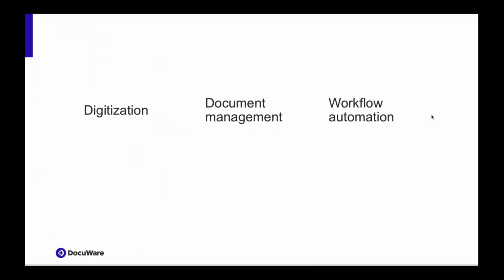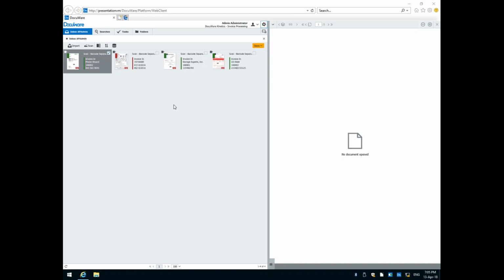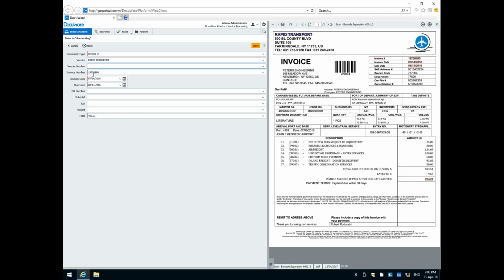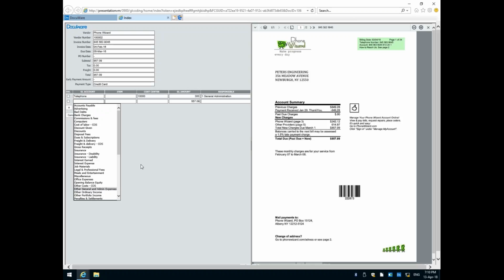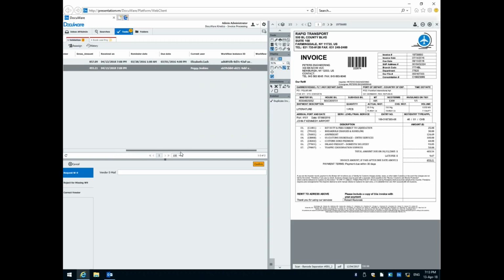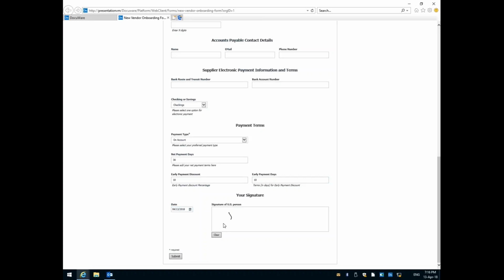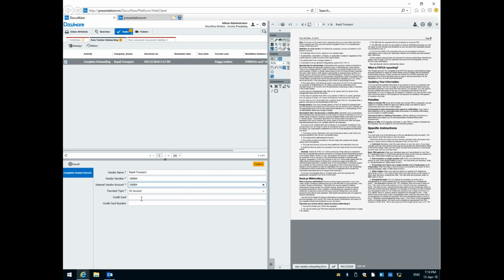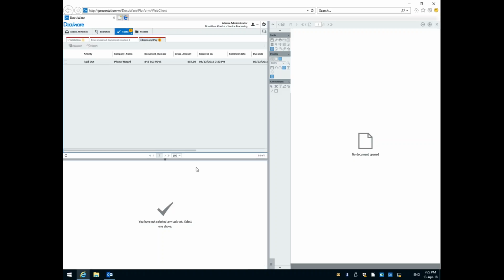Webinar: DocuWare Workflow Manager – Automation instead of Routine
DocuWare Workflow Manager is a tool within DocuWare that enables you to design automation workflows with a simple, intuitive, drag’n’drop interface.

Discover how DocuWare customers went from time-consuming, repetitive processes accompanied by scattered, incomplete information to transparent oversight, seamless routing and elimination of bottlenecks to achieve a whole new level of effectiveness.